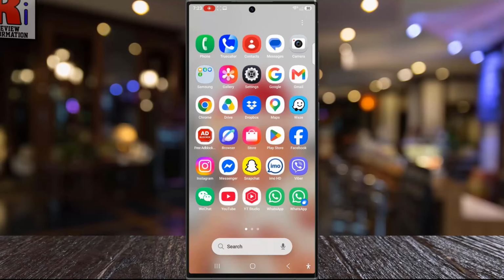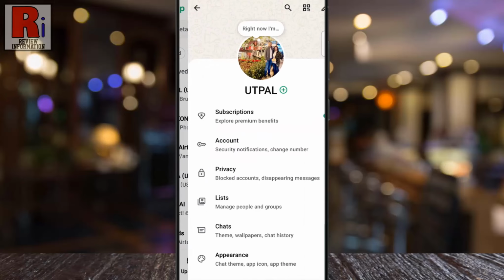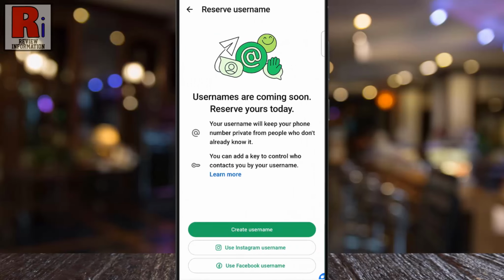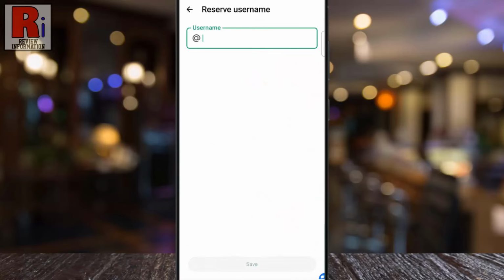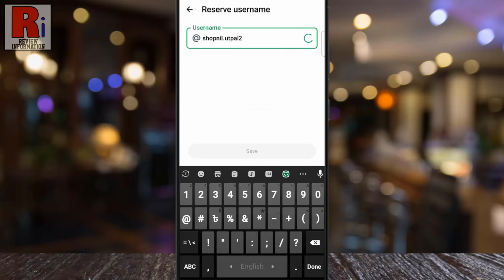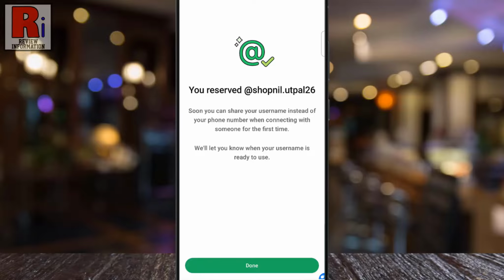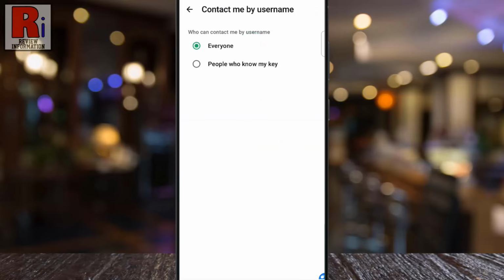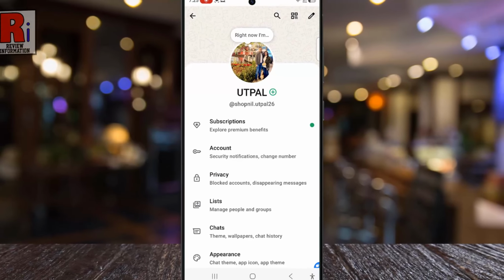How to Reserve Your Username on WhatsApp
WhatsApp has introduced a new username feature that allows users to reserve a unique username for their account, making it easier for people to connect without sharing their phone number. In this step-by-step tutorial, I’ll show you how to reserve your username on WhatsApp and set it up in just a few simple steps.

In this video, you will learn:
✅ How to check if the WhatsApp username feature is available on your account
✅ How to access the username settings on WhatsApp
✅ How to reserve a username using your Instagram or Facebook username
✅ How to create a new WhatsApp username
✅ How to check username availability and save it
✅ Where to find your reserved username on your WhatsApp profile

This new WhatsApp feature can improve your privacy and make it easier for others to find you without sharing your personal phone number. Follow along with this tutorial to reserve your WhatsApp username quickly and easily.

Topics Covered:

~ WhatsApp username feature
~ How to create WhatsApp username
~ How to reserve WhatsApp username
~ WhatsApp new update 2026
~ WhatsApp privacy features
~ WhatsApp tips and tricks
~ WhatsApp settings tutorial